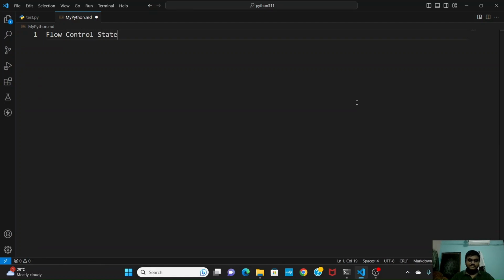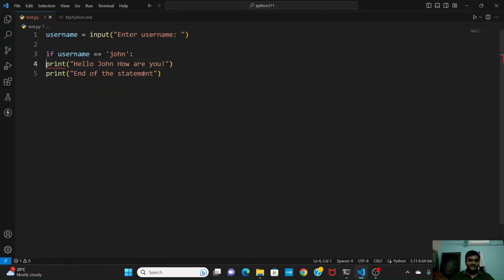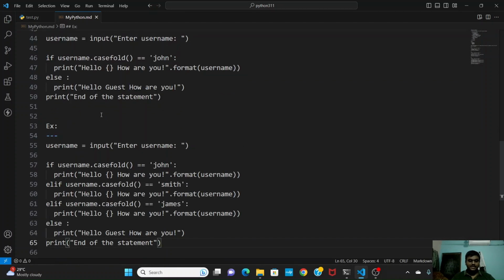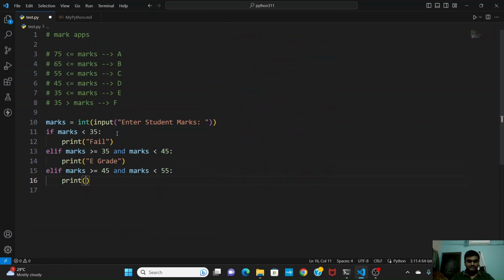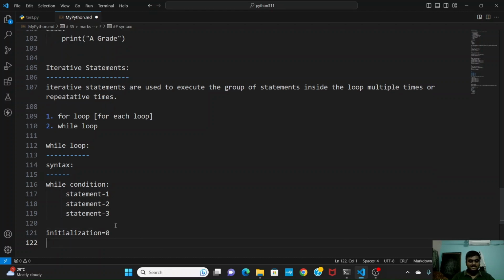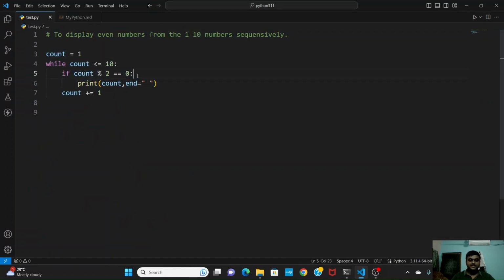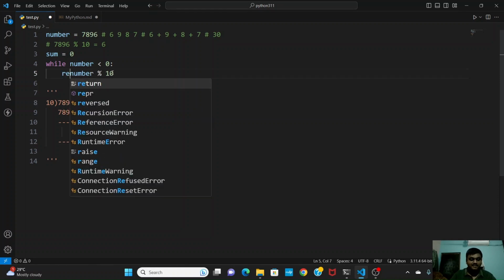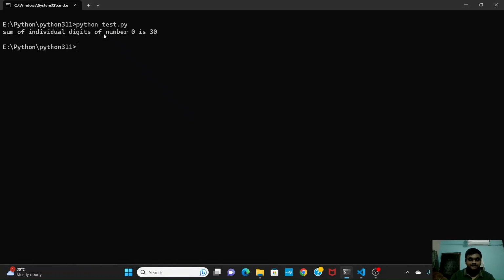Python Flow Control Part 1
# Selection Statements : if , if-else , if-elif
# Iterative Statements : while loop